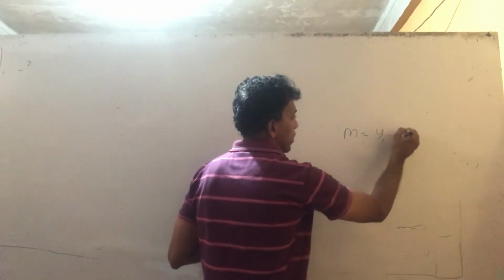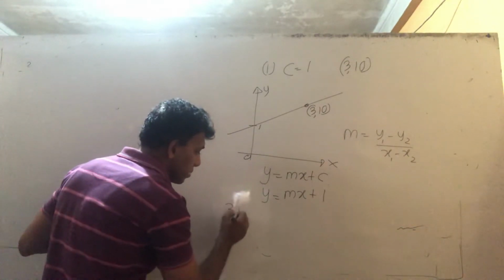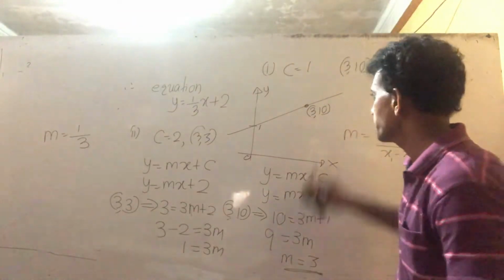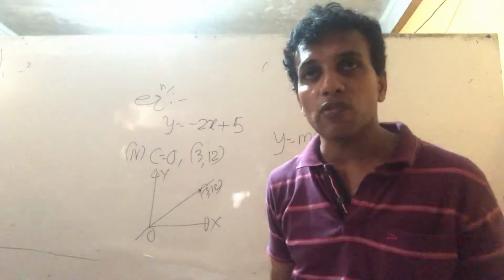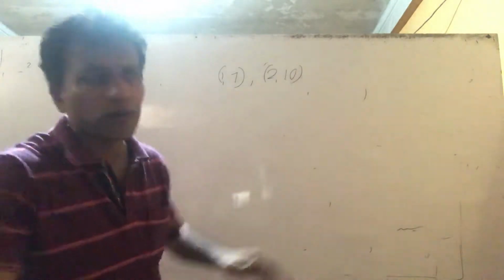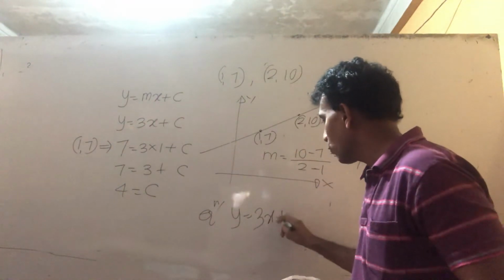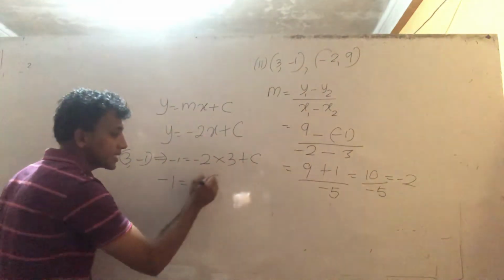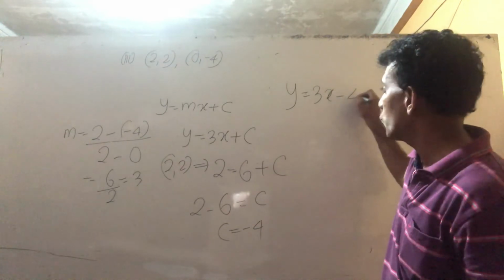GRADE 10 Graphs Video 2 by SHAM sir